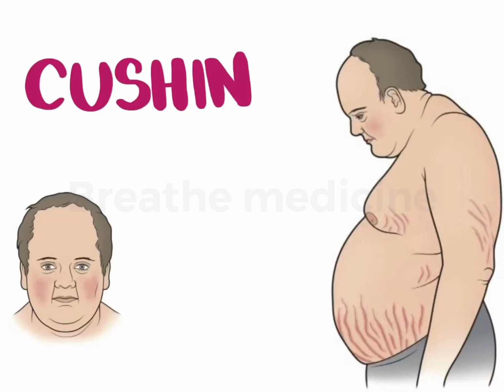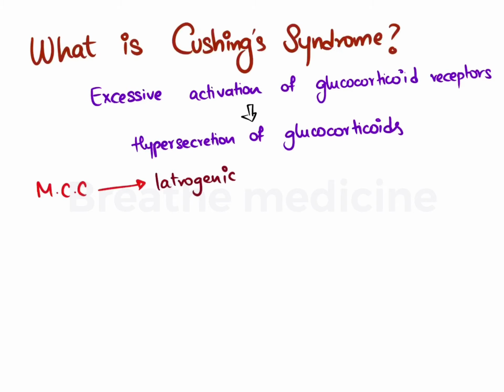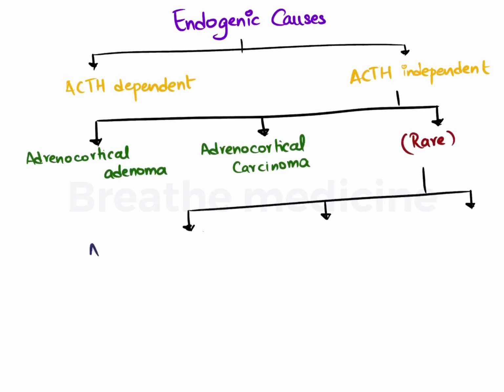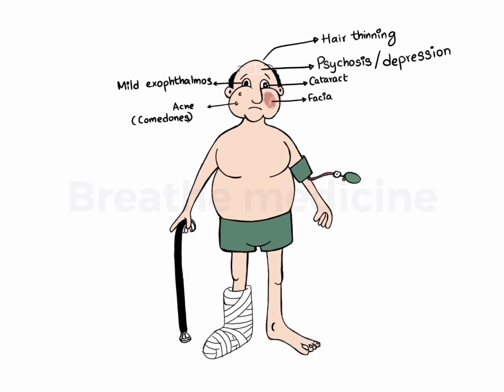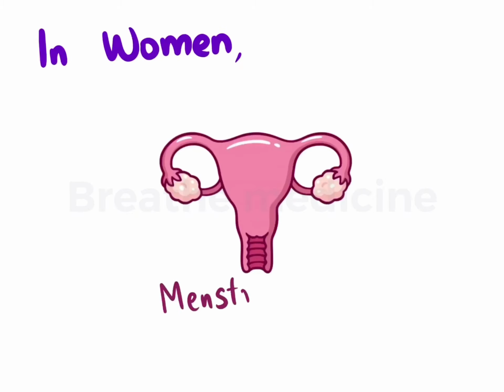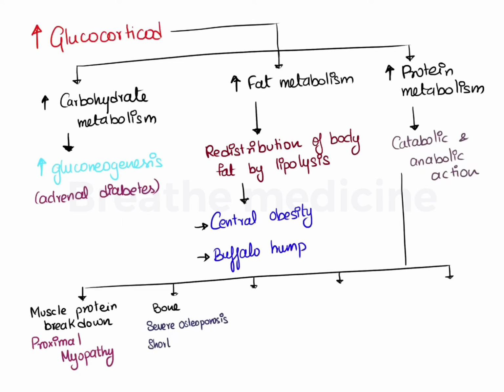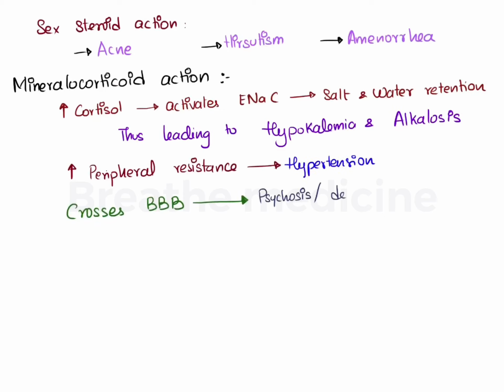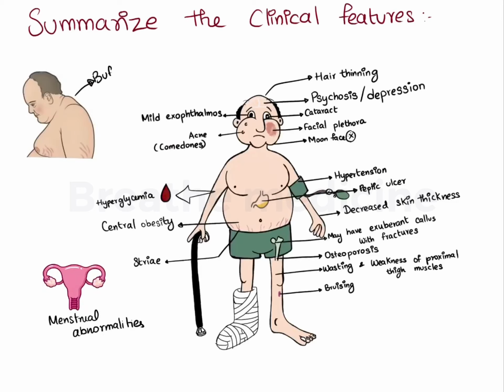Cushing’s syndrome | Breathe medicine